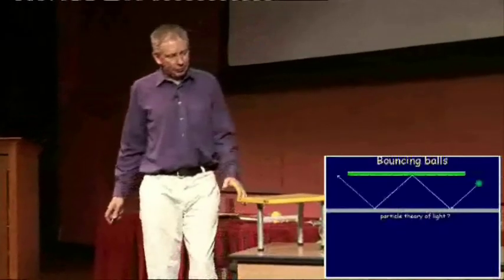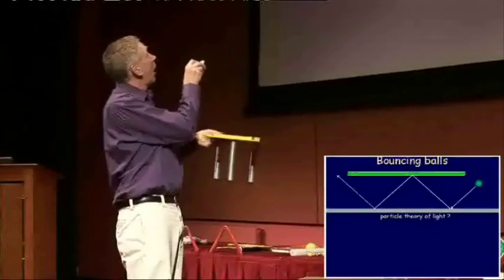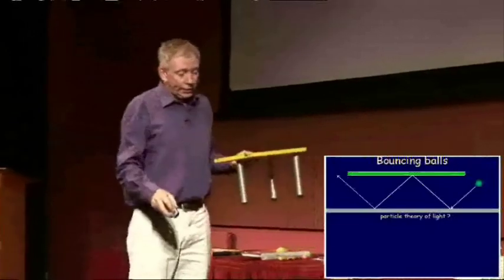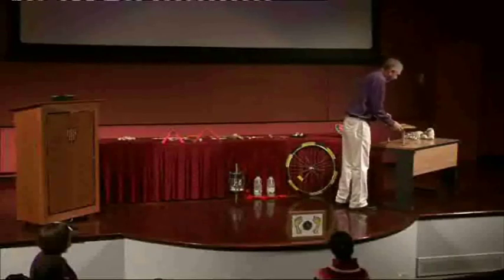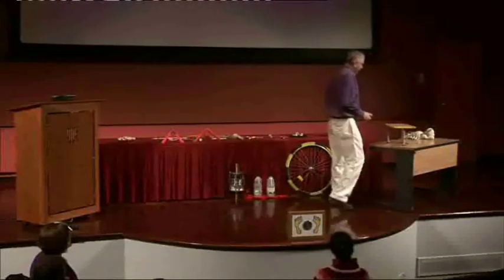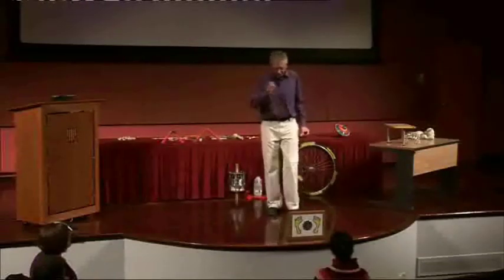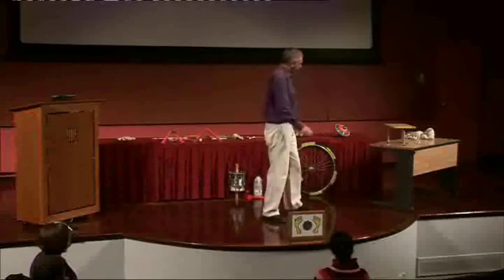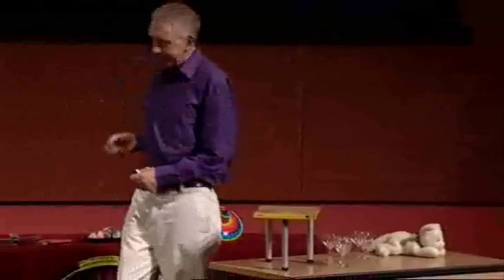Science Lecture (Part 1) | Improve your lecture skills with Cambridge Academic English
This video is part of Cambridge Academic English course - find out more